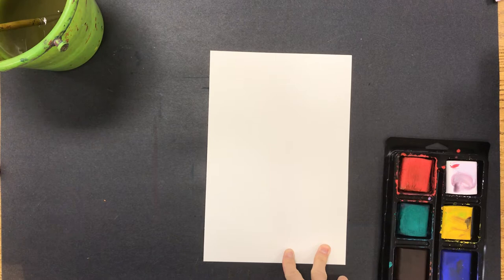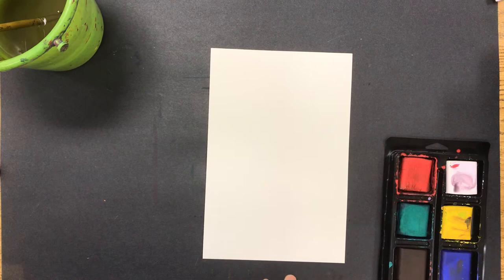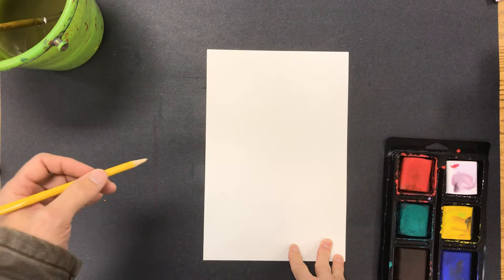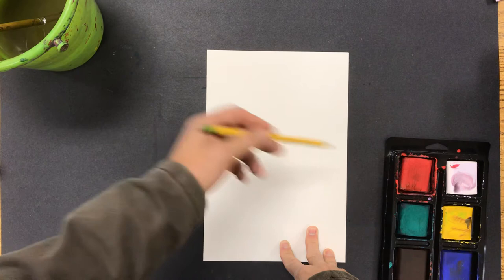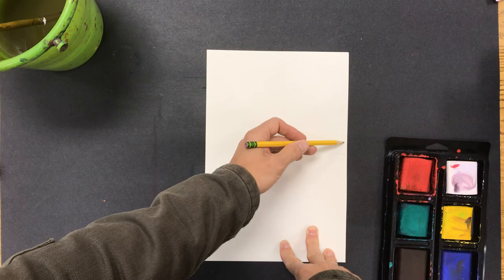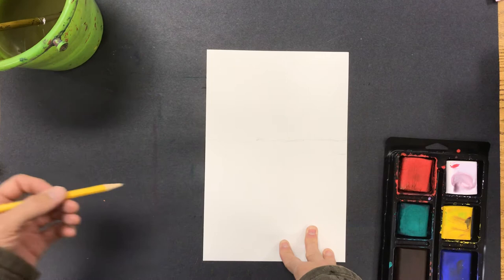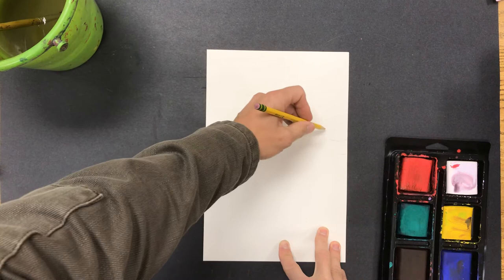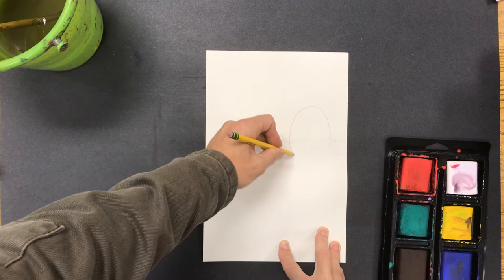Greg Mike Paintings 1